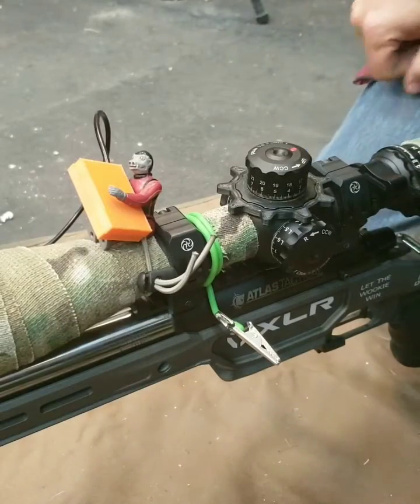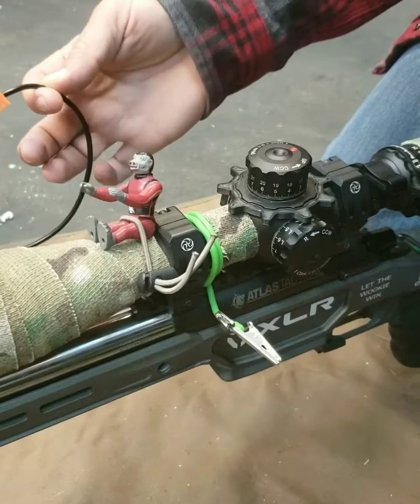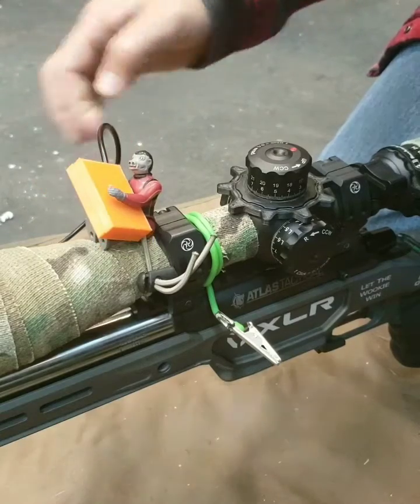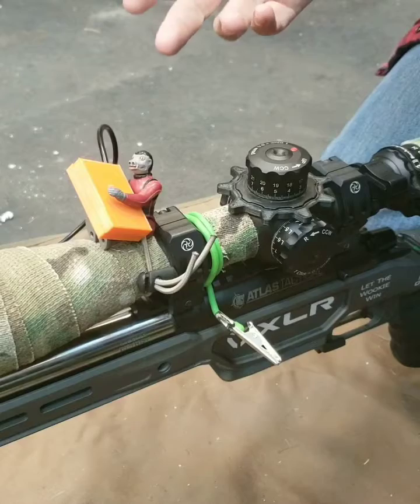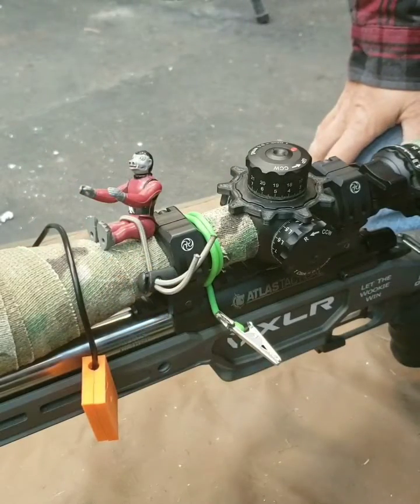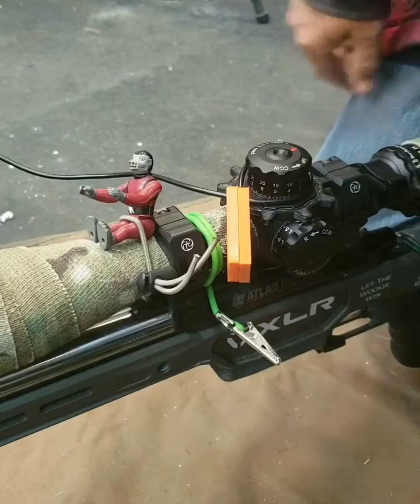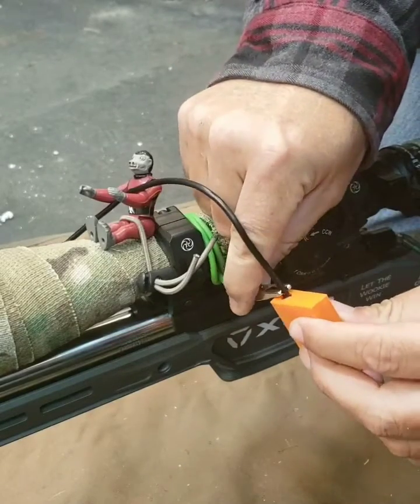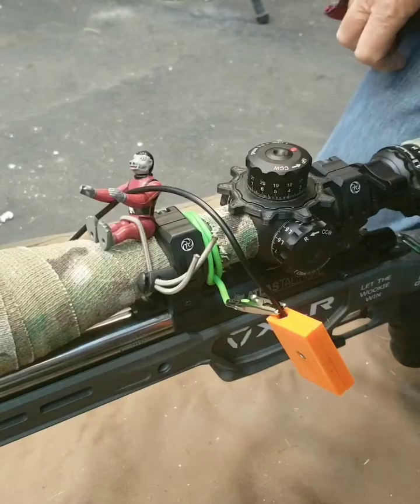Mounting options for the LabRadar recoil sensor